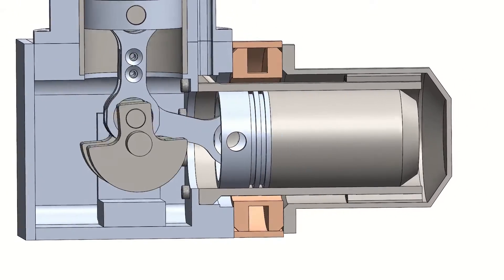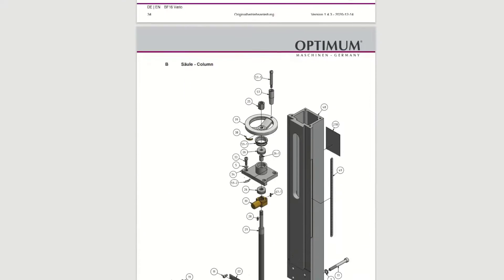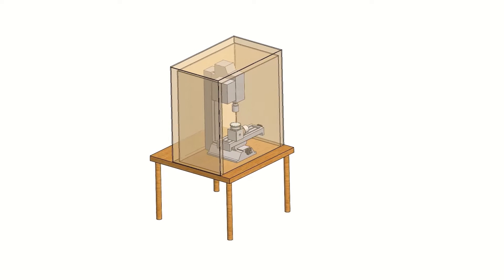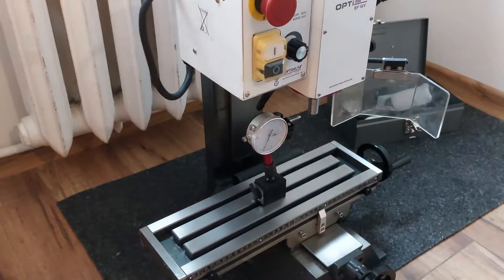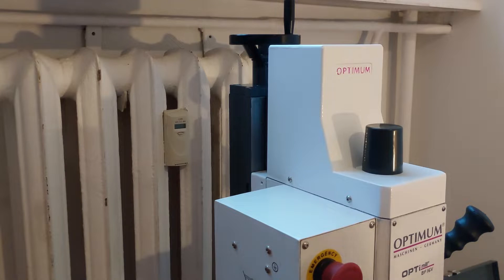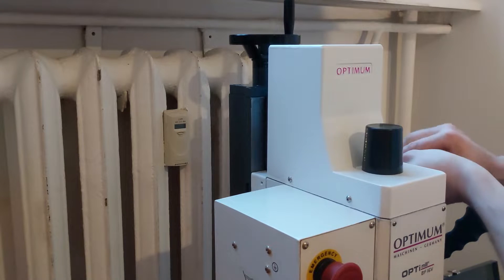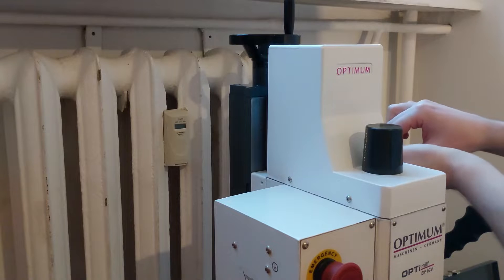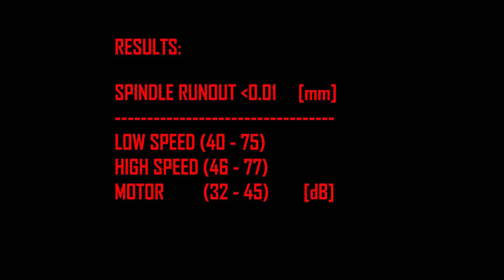Mini mill OPTIMUM BF16V check out. Spindle run out, noise levels, general description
First video in the "My Tiny Workshop" series

(00:00) Intro
(00:36) OPTIMUM BF16V
(02:13) Spindle runout
(02:49) Noise levels
(06:47) Results